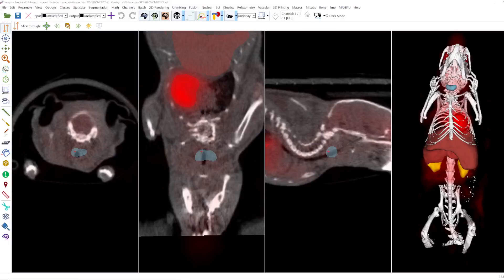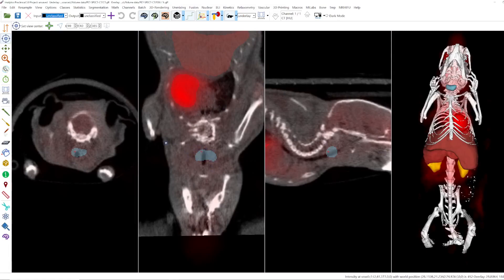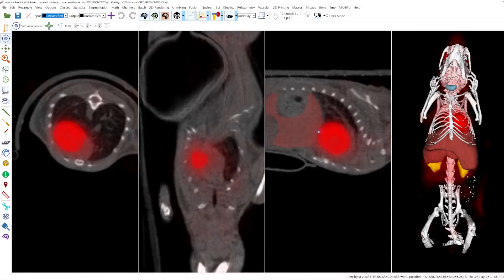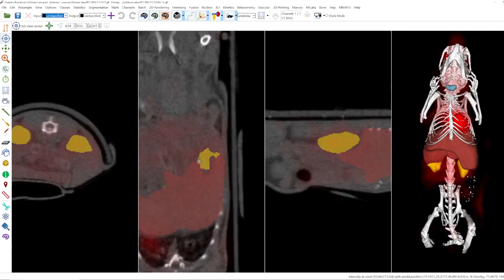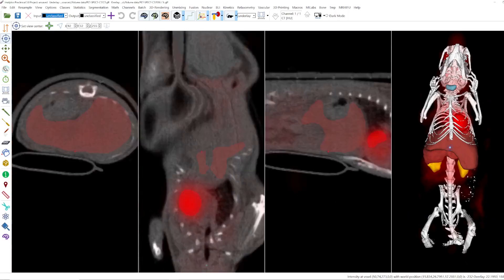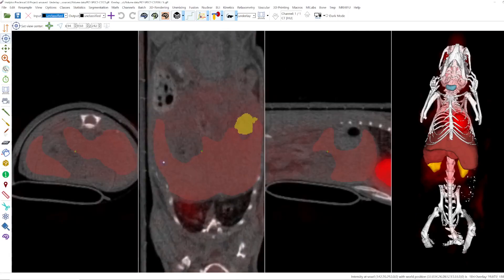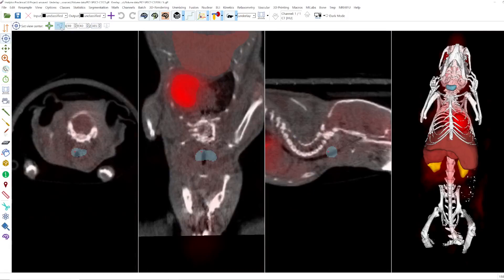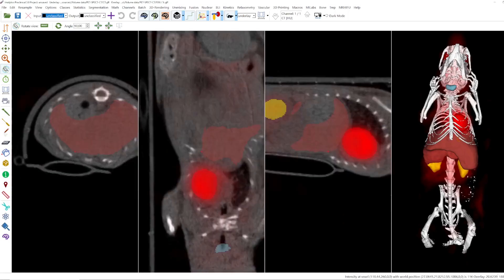Mouse mode: "Set view center"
The "Set view center" operation allows the Imalytics Preclinical software user to jump to any point in the image. It works in 2D and 3D and all the 2D slice views will focus on that point.